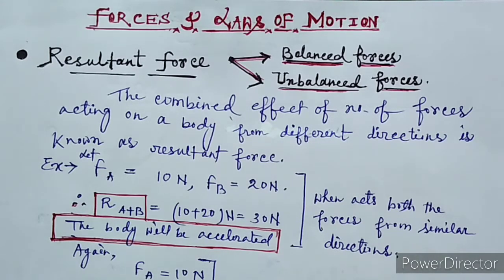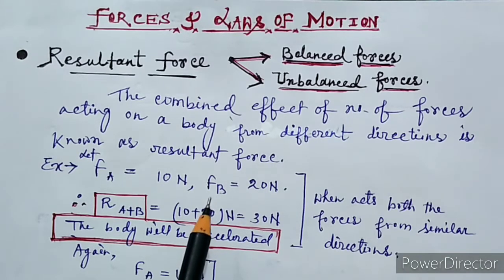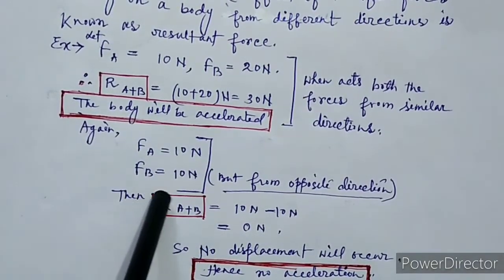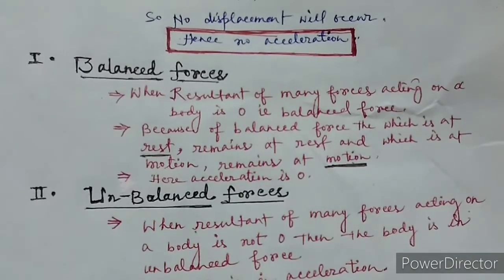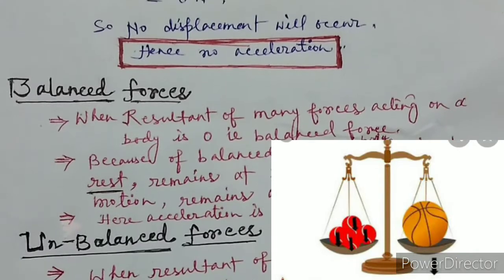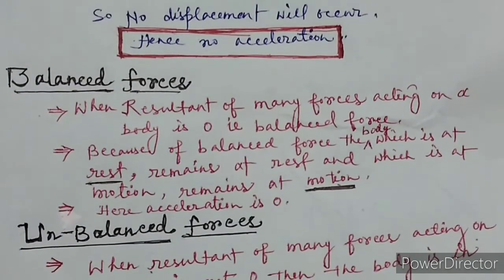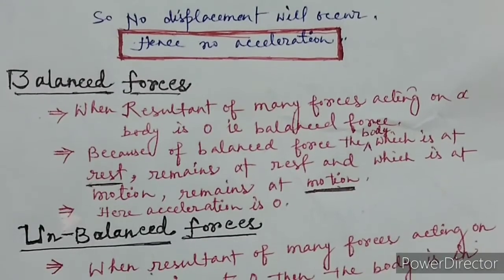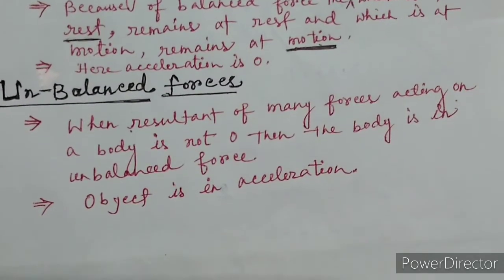Class 9 Physics.Resultant force ( balanced and unbalanced forces)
Resultant forces(balanced and unbalanced forces)